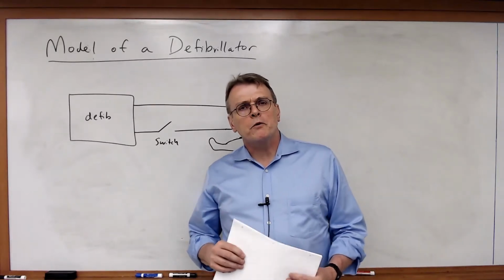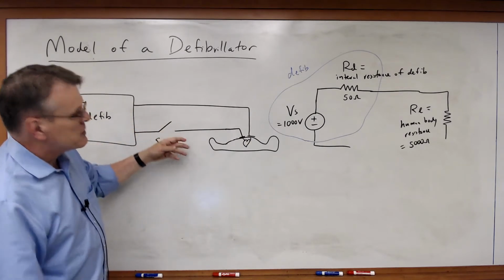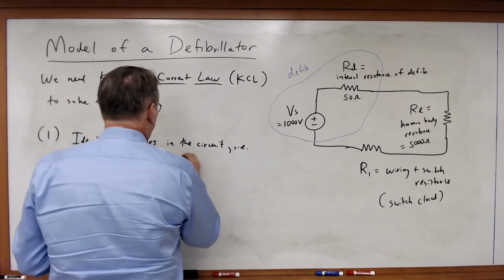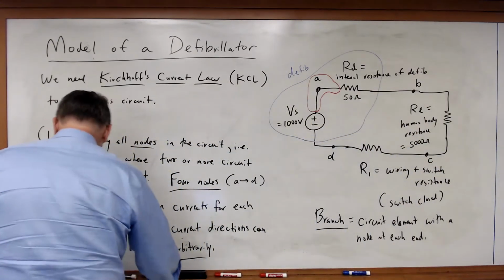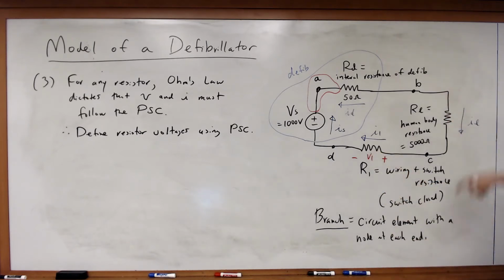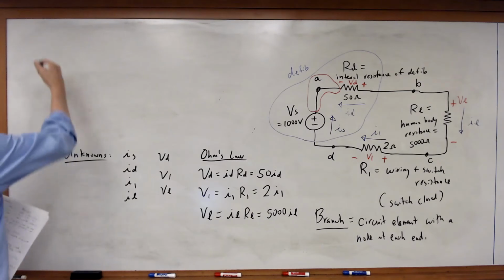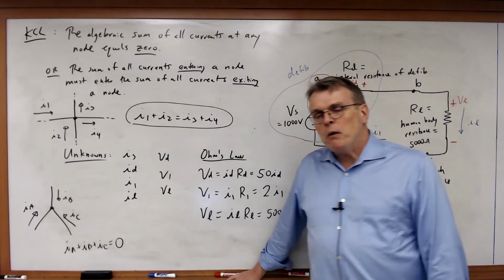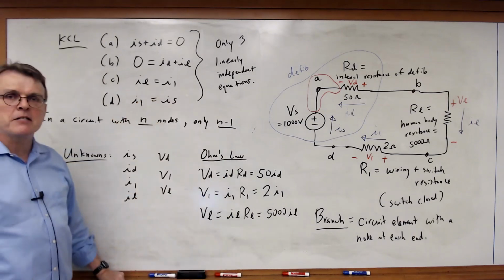EECE 2112 Module 07: Kirchhoff's Current Law (KCL)